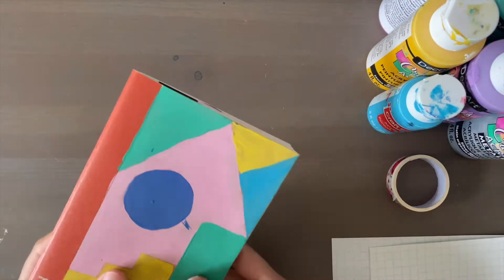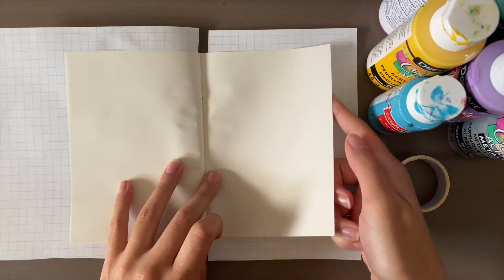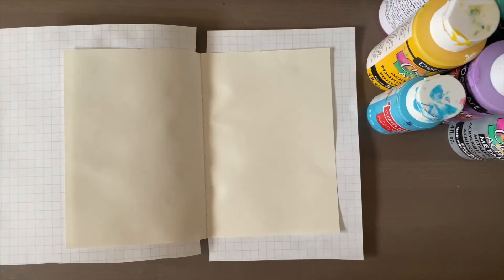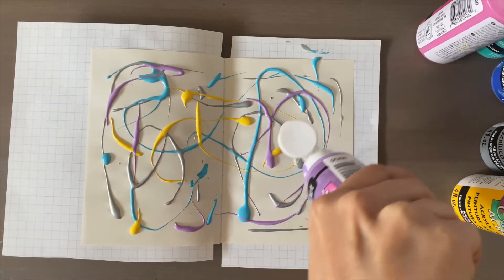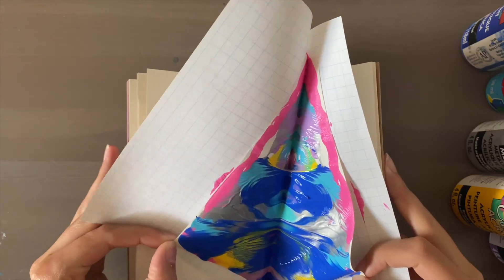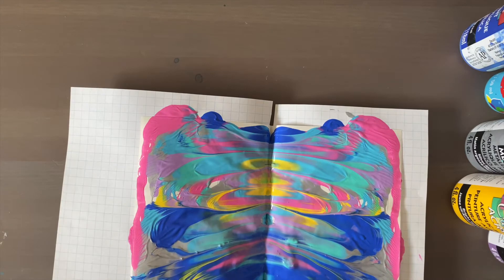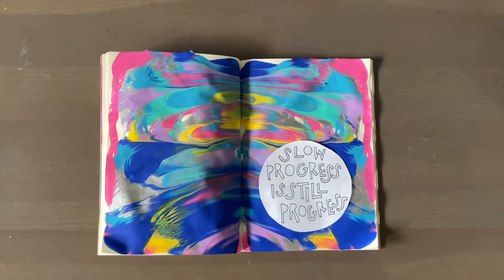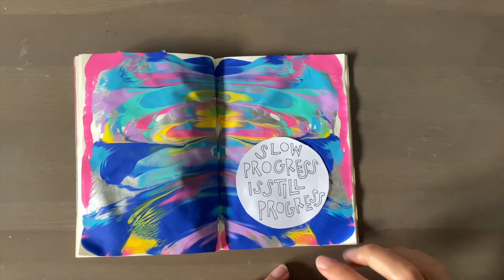art journal with me... cause i know it's been a min since you've journaled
your journal on your desk watching you press next episode:    :0

ahh yes yet another art journal vid with me doing a terrible job at explaining things ! but hey this is fun and you should try it out... i mean we're all at home in a pandemic, what else have you got to do?

supplies:
journal: A6 size from Muji
paint: acrylic paint from the dollar store/Michaels
glue tape: Oomomo (any craft store will have them)
pen: Zebra Sarasa Clip 0.5